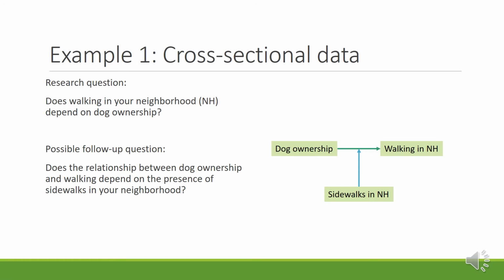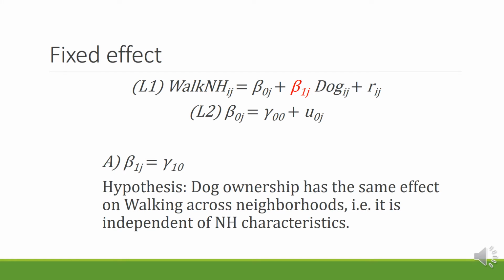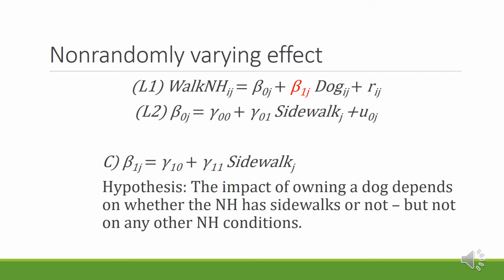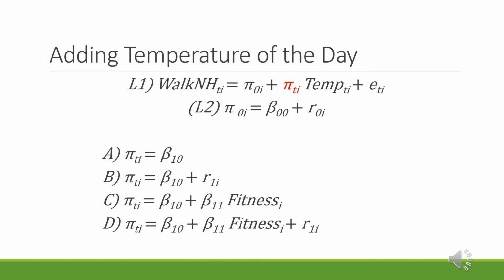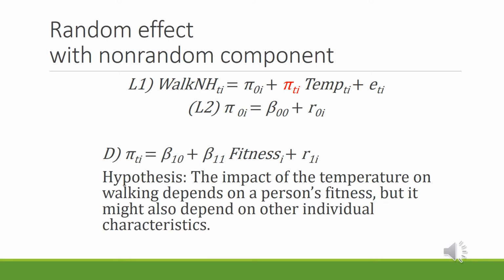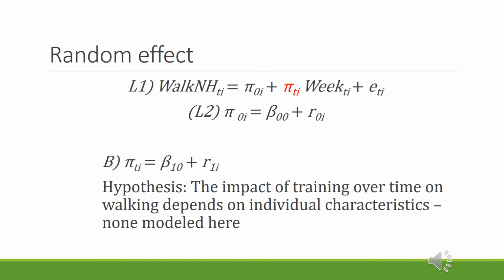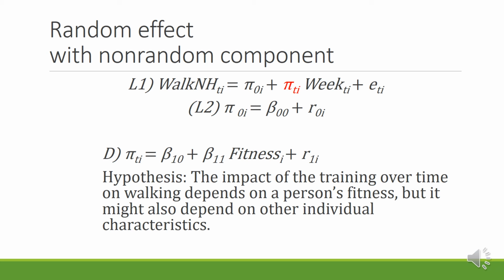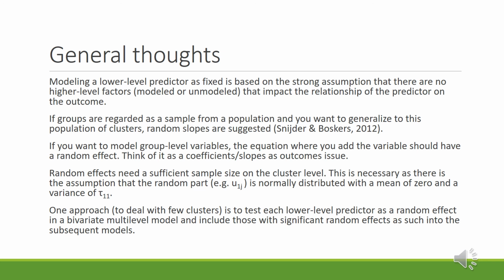Fixed and random effects revisited v2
Updated video - due to audio problems.